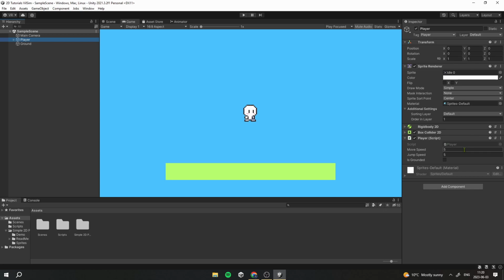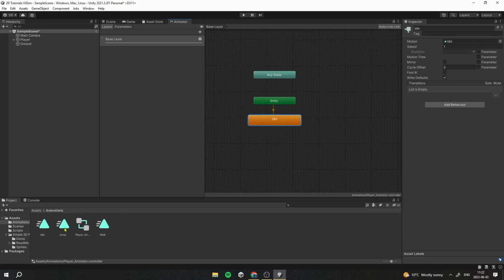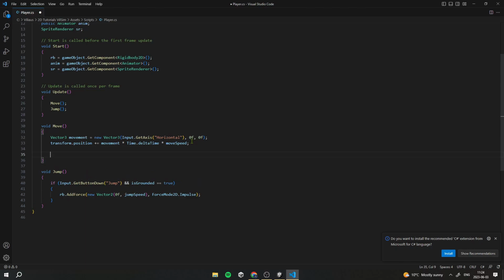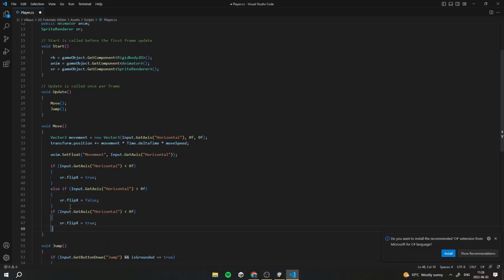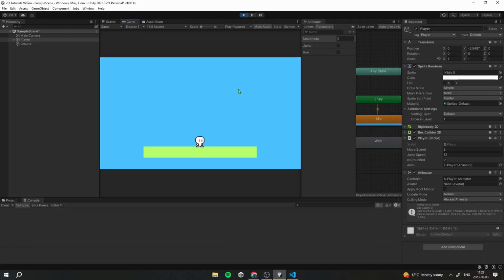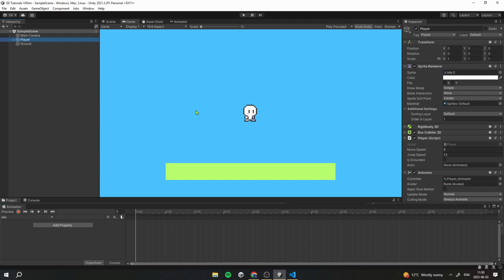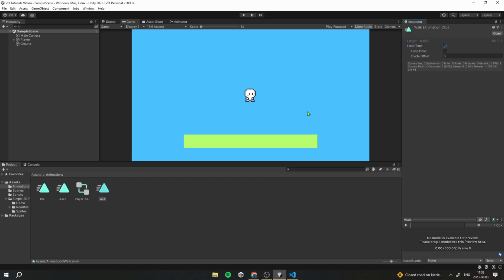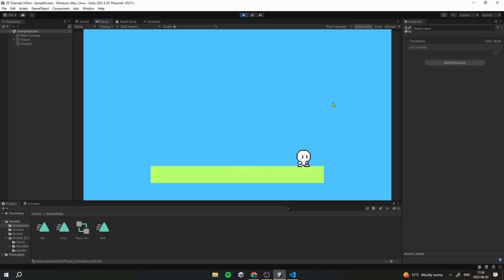2D Animations | Platformer game in Unity #2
In this video we show You how to make 2D player animations using Unity Animator. We try to explain everything even if You are a beginner.